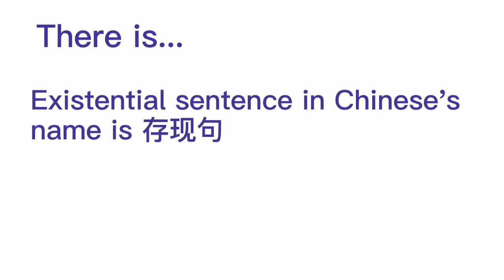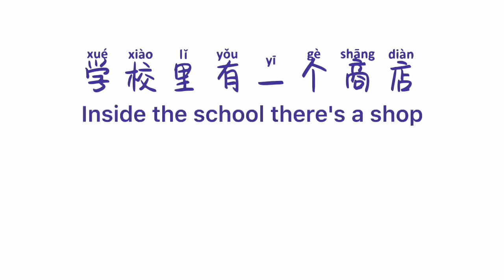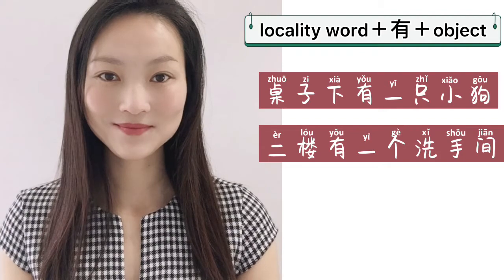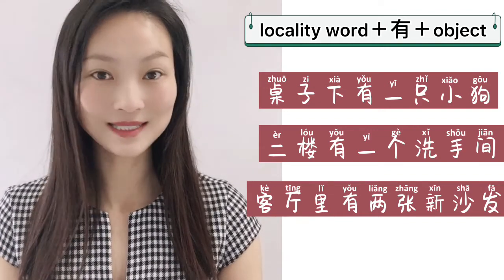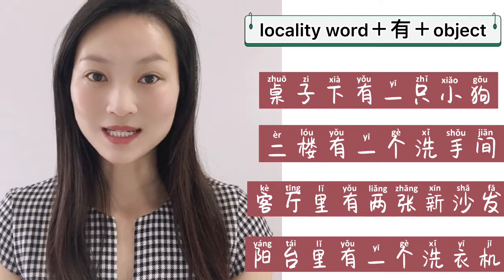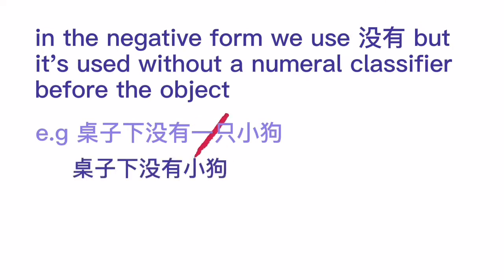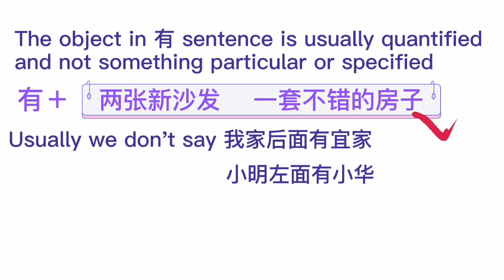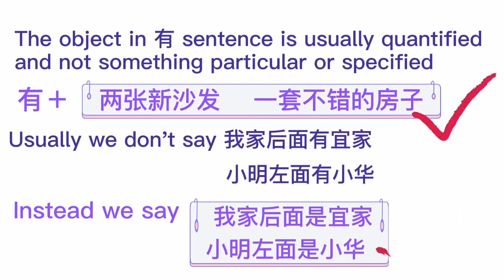exsitential sentence#有#there is ...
Hi This is 婷Ting
 I share the difficulties in Chinese learning and some practical tips.
Welcome to leave comments to ask me~
locality Word+ 有+object
text
学校里有一个商店
桌子下有一只小狗
二楼有一个洗手间
客厅里有两张新沙发
阳台里有一个洗衣机
I also offer one to one lesson, according to your level and aims，design the most suitable plan, you can find me here
e-korepetycje.net(Tingxuan Wang)
OLX.pl(Tingxuan Wang)

learnmandarin learnchinese exsitential sentence# 存现句#有#you